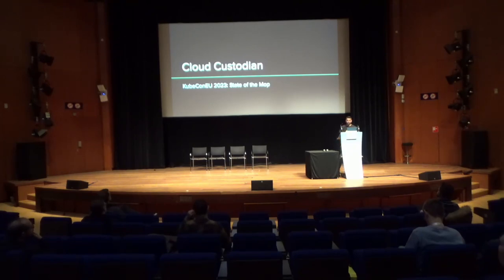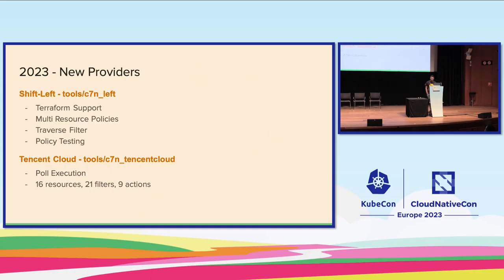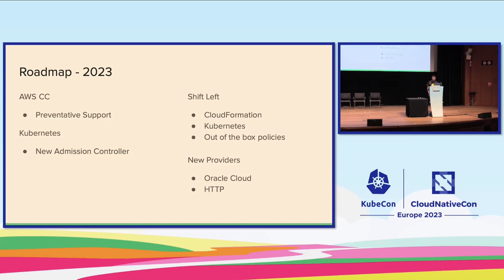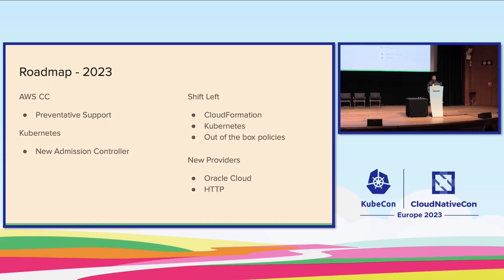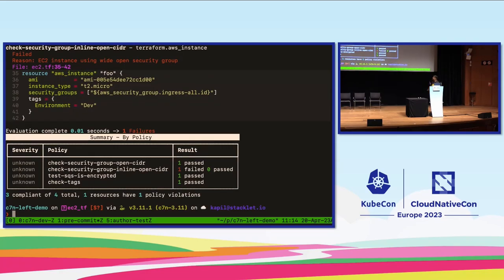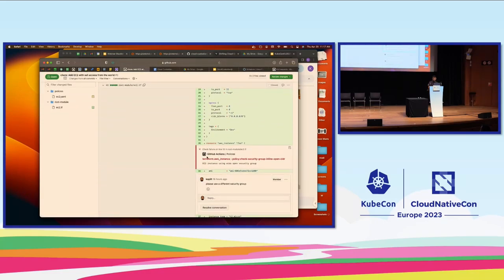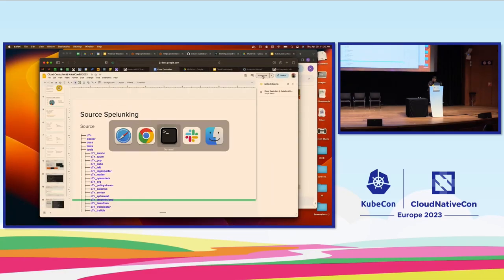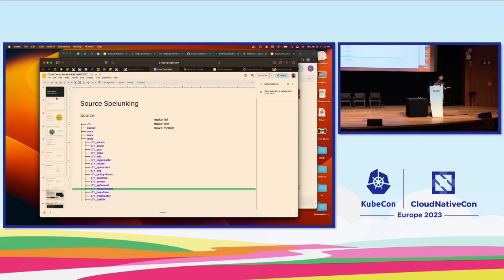State of the Mop: Cloud Custodian in 2023 - Jorge Castro & Kapil Thangavelu, Stacklet Inc.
2022 has been an impactful year for Cloud Custodian as the intersection of compliance and finops continues to grow. This session will cover the past year's worth of development and discuss where we're planning on going for 2023: - General project health updates - Overview of Kubernetes usage with c7n - Overview of c7n-left, a new module to enforce policies at the planning stage of deployment The bulk of the session will be dedicated to a tour/outline of how the project is laid out and organized so that attendees can understand the contribution process: - Project architecture and organization - Overview of the testing processes and pipelines - Release processes - Contribution and review examples and tutorial We will also cover our progress in other project goals as they relate to project graduation: - Dedicated maintainer process and workflow - Governance model All skill levels welcome, knowledge of Python and typical cloud stacks (AWS, Azure, GCP, and K8s) helps.